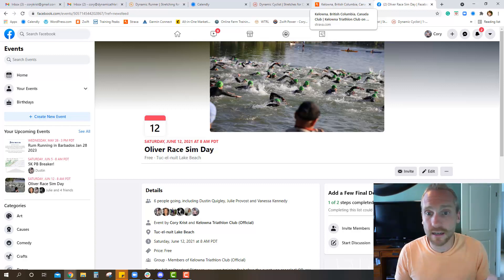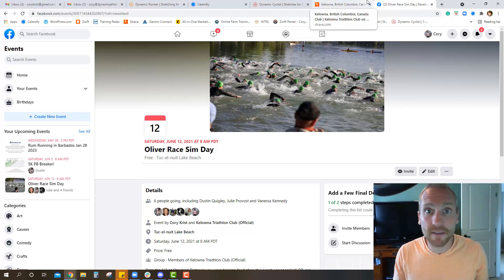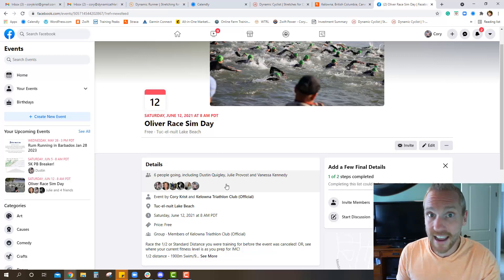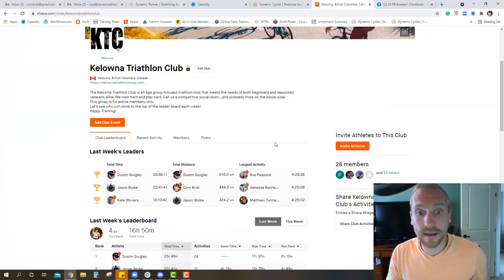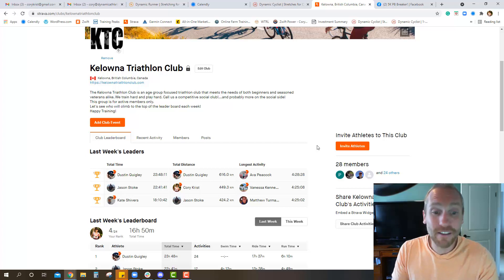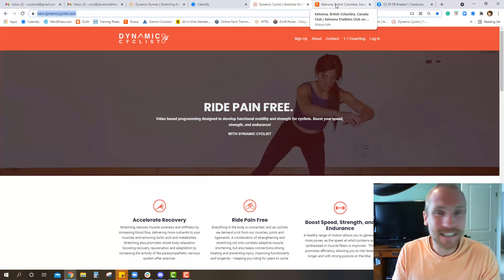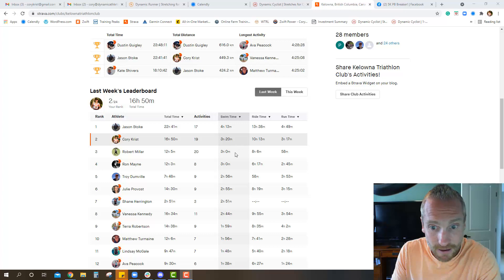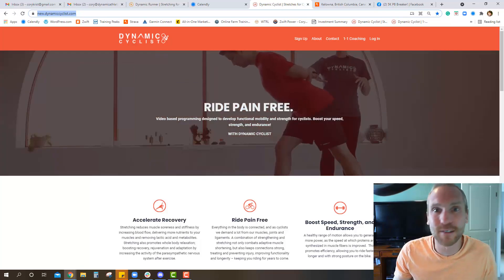KTC Weekly Update May 24th 2021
Exciting news yesterday!